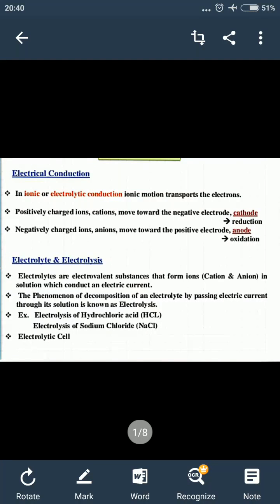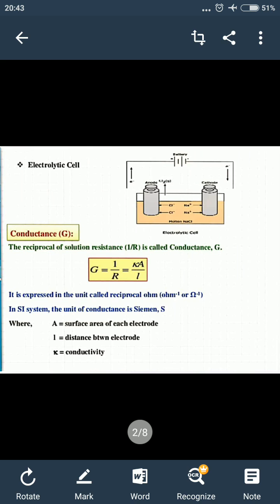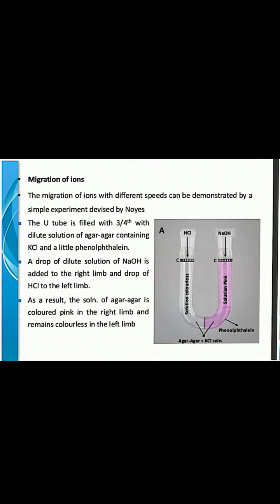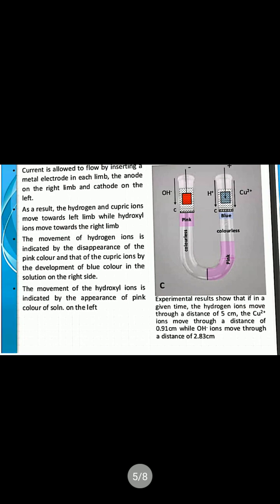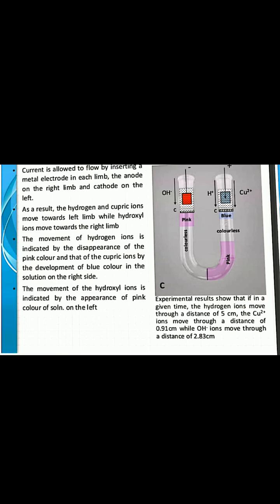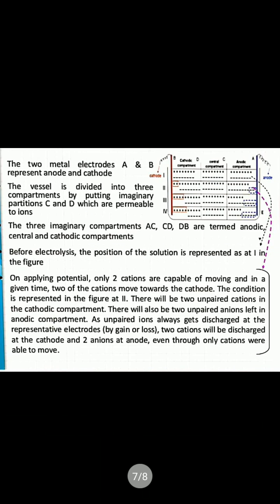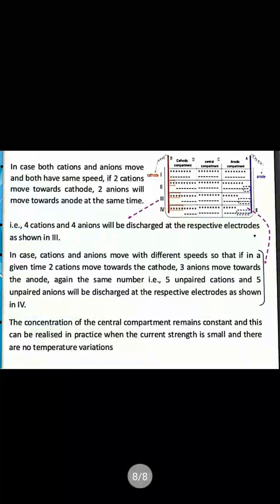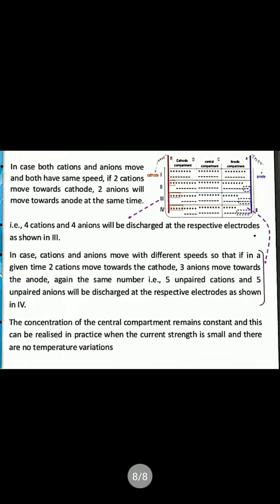Ionic conductance -1B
B.Sc 3rd year chemistry paper -3rd. By Dr. Poonam Sherry.